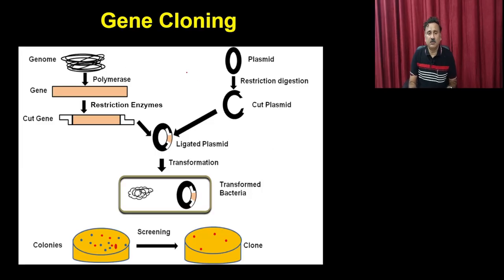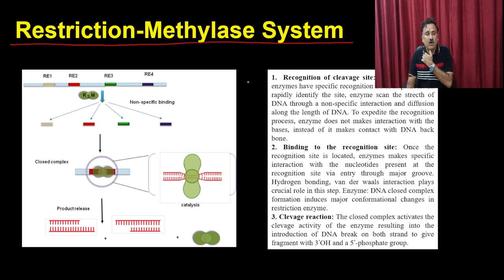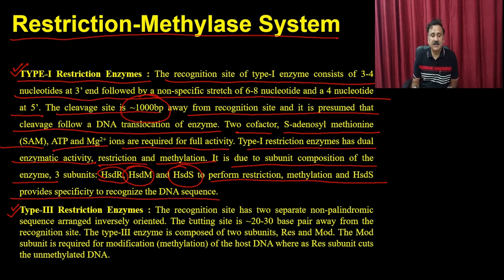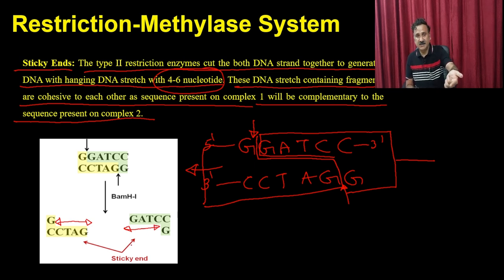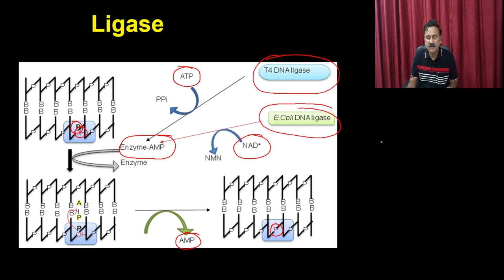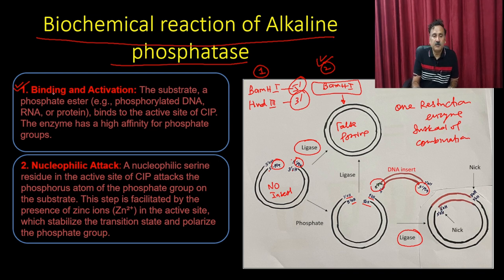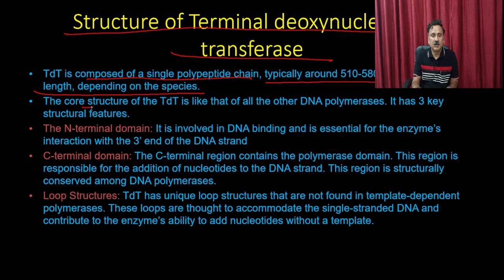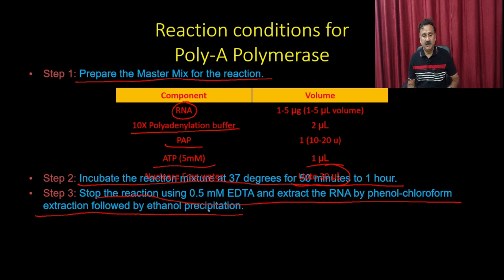Gene Cloning Part-3